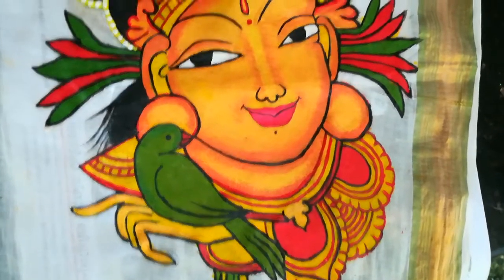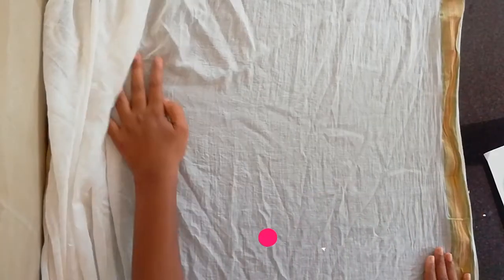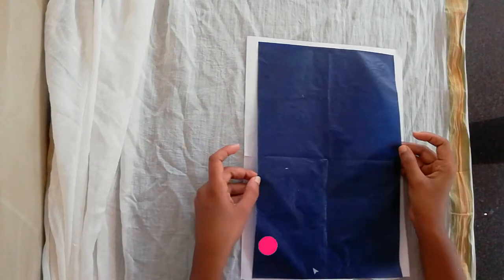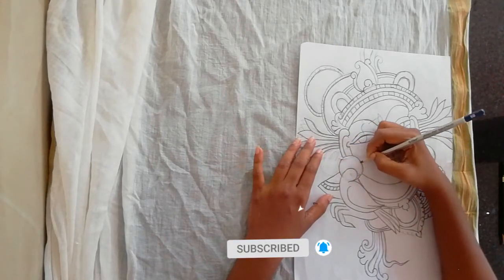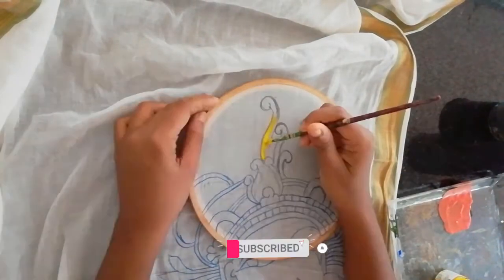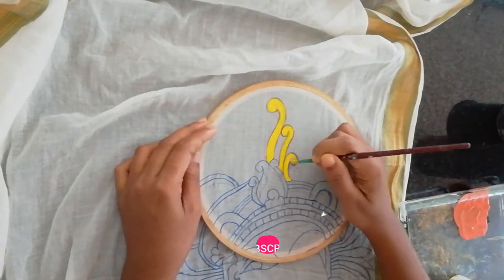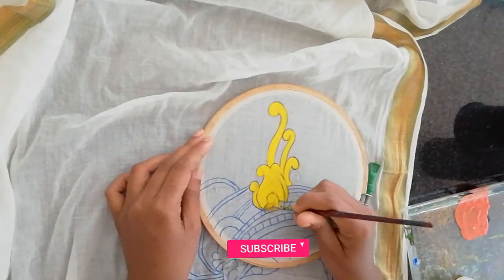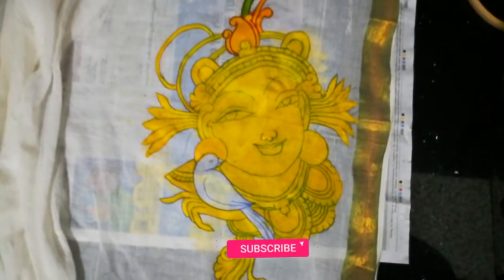Mural Painting on Sarees Tutorial / Mural Painting Saree Malayalam /mural painting